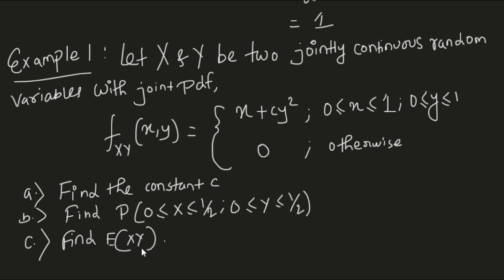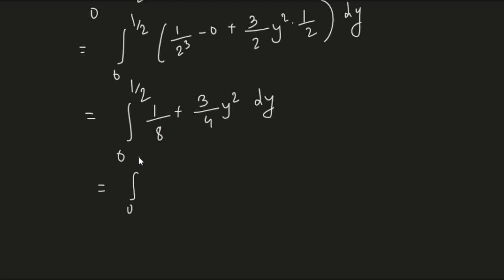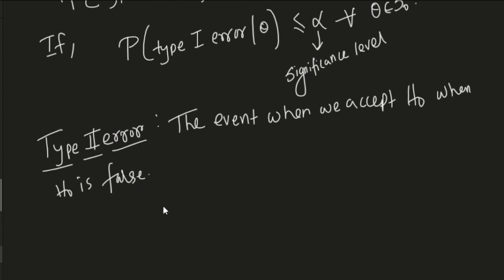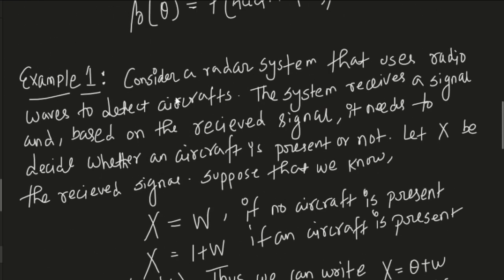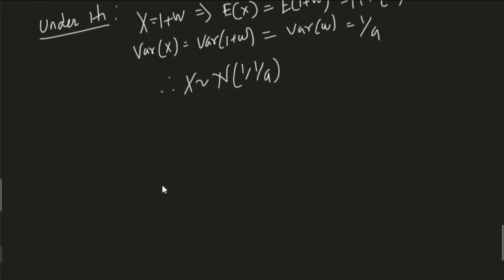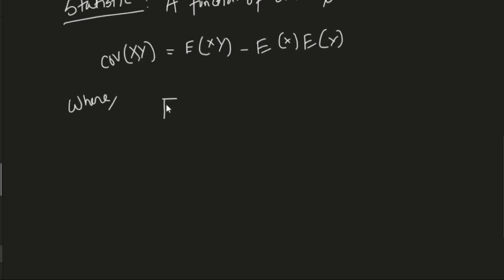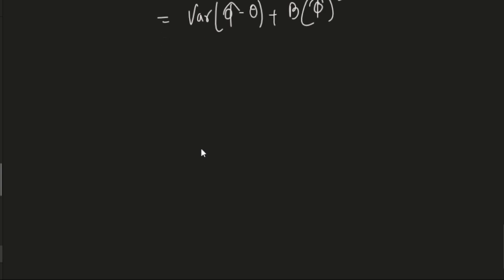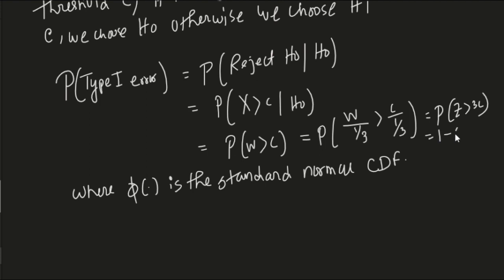5 CLT tests III - Breatter Maths